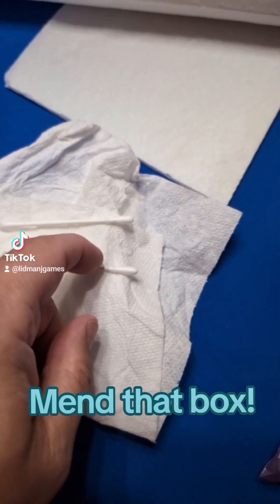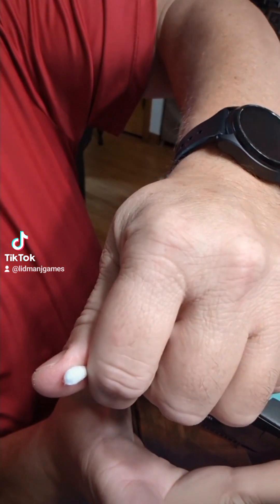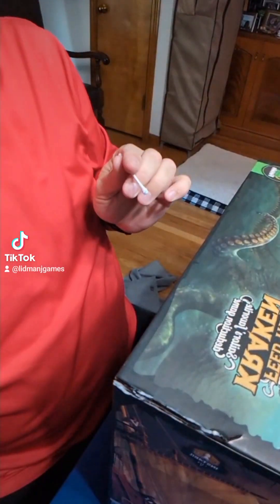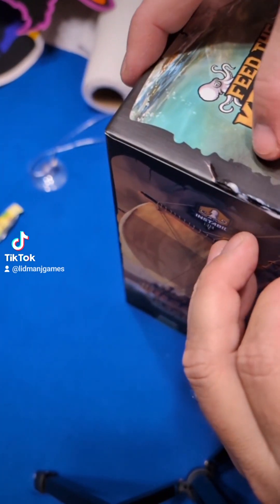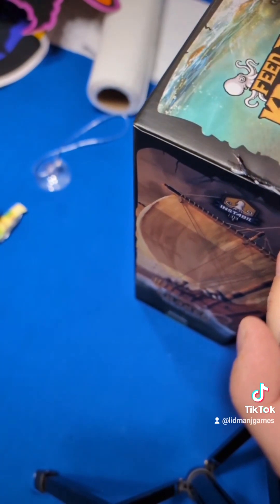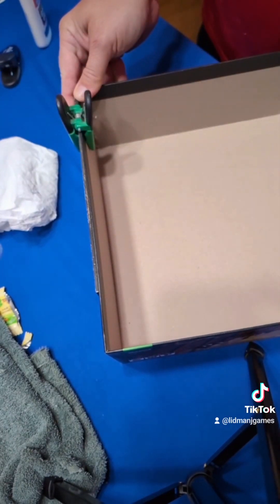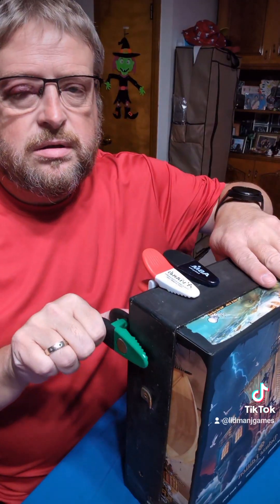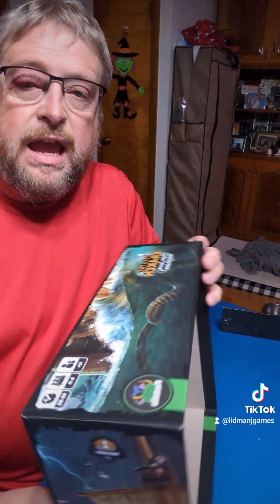Fix that board game box. NO TAPE!!